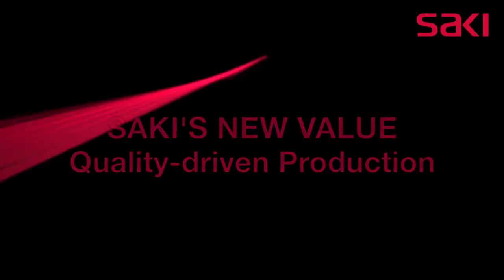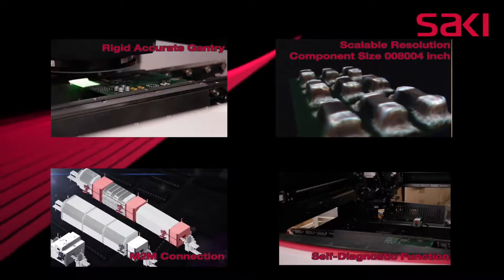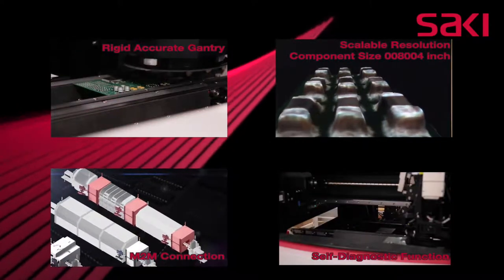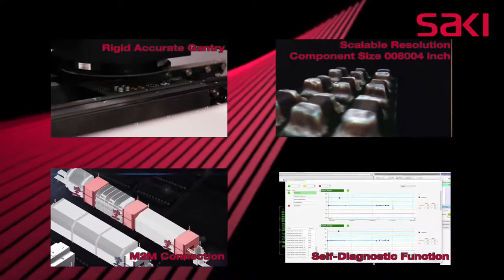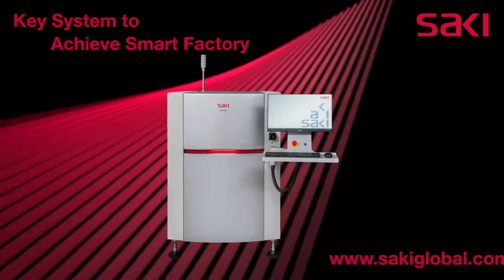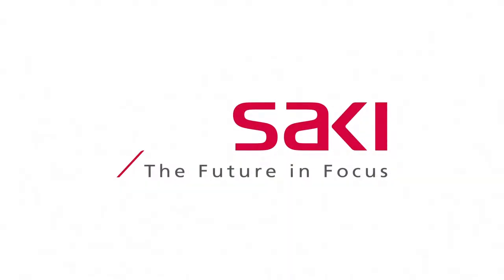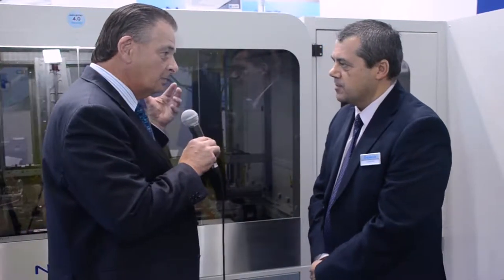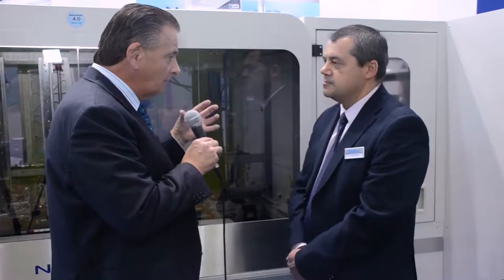Seica launch the NEXT series of fully automated products at productronica 2017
SEICA introduced the NEXT series of products, which included an upgraded flying probe, Pilot V8 with double-sided probes that can all power-up the board. The prober also has a mini fixture that can carry connectors or up to 10 mini probes on each side that allows full automation without manual connection of cables or interfaces. Another new product is a bed of nails test that operates with a cobot to load and unload boards on an X-Y table. Seica also launched a new laser soldering robot for accessing hard to reach areas, or sensitive devices in plastic enclosure etc.